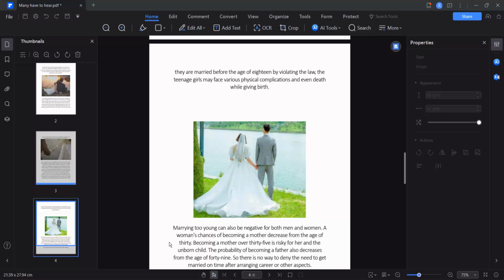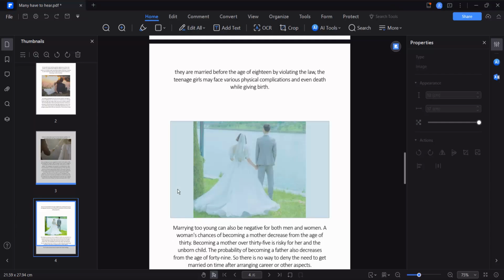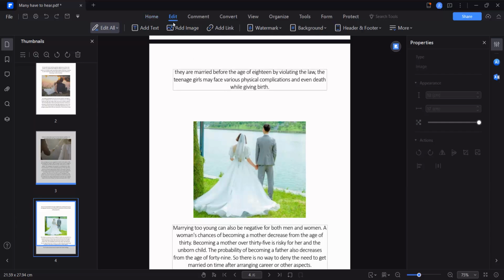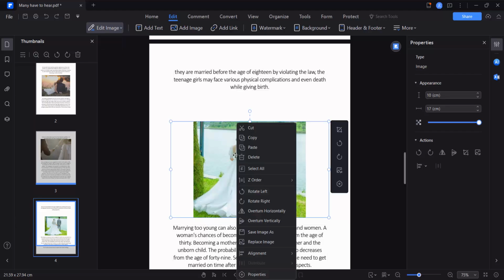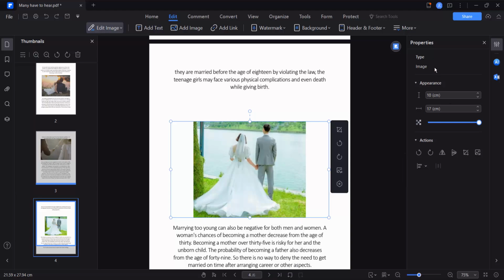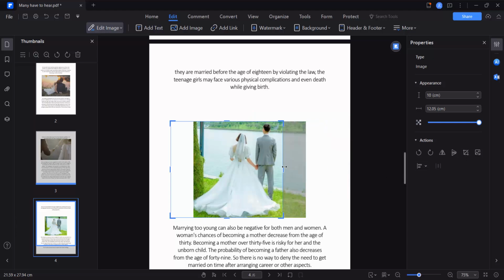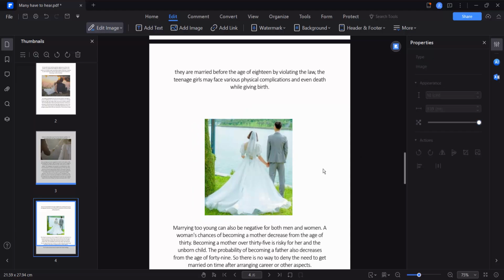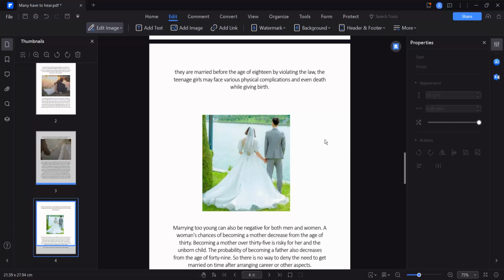How to Trim or Crop Photos Inside a PDF Document in Wondershare PDFelement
Hello everyone, Today I will show you, How to Trim or Crop Photos Inside a PDF Document in Wondershare PDFelement.